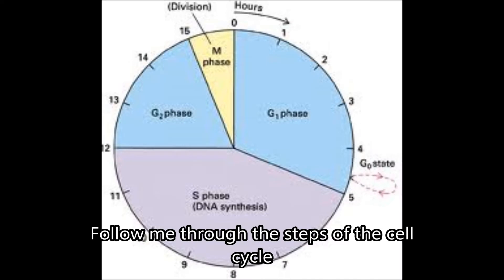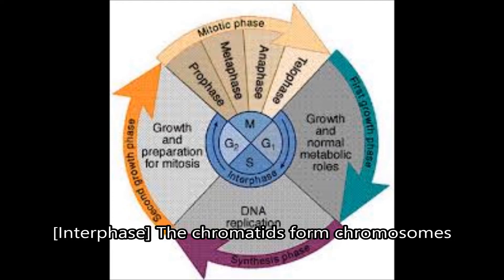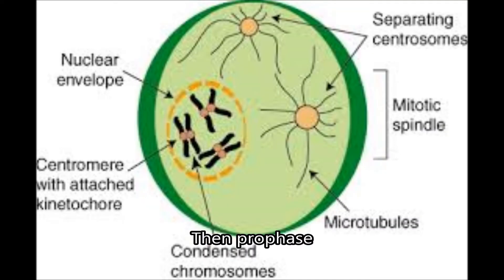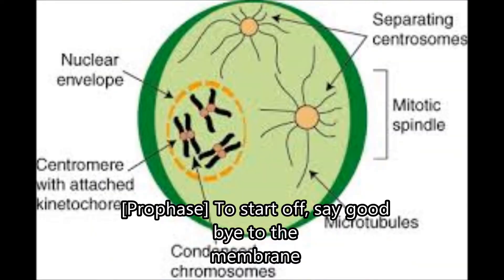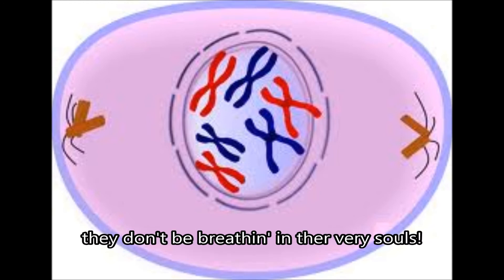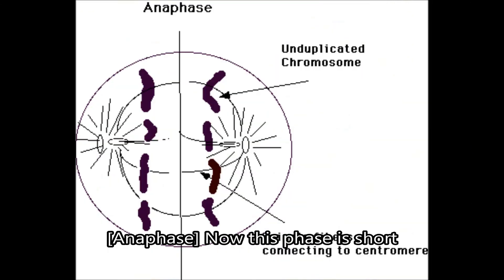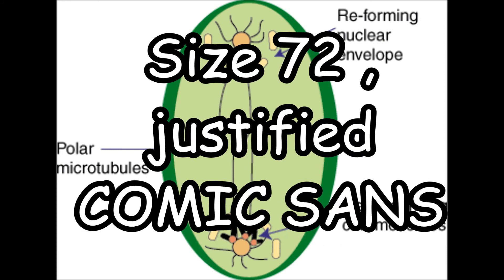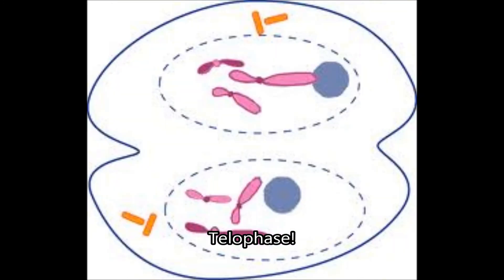Mitosis Rap Lyric Video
Rap written by Codey Logan
Chorus written by Codey Logan and Aaron Clark
Video Editing by Aaron Clark

2 Hours of recording over a dozen tracks
2 Hours of editing and making the video

Pictures from Google

Original song World Wide Choppers by Tech 9ne

Instrumental bass boosted version by Nanook52Productions